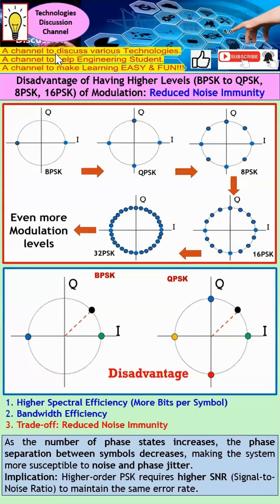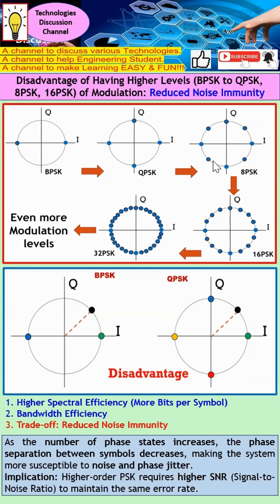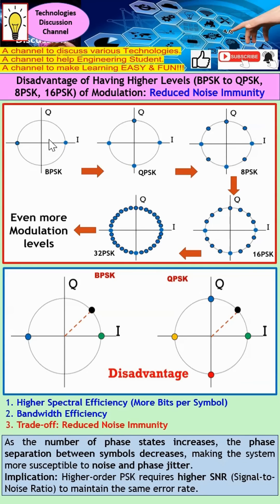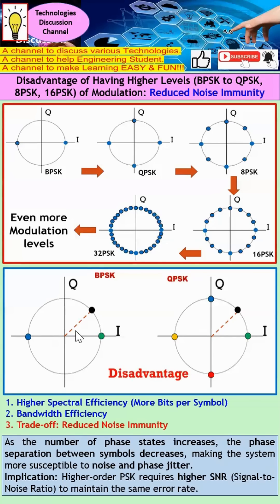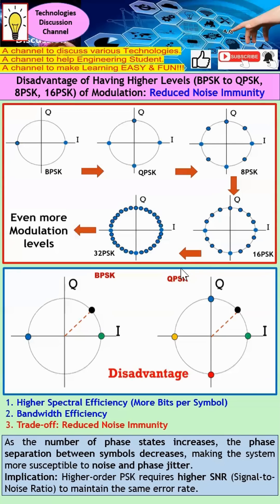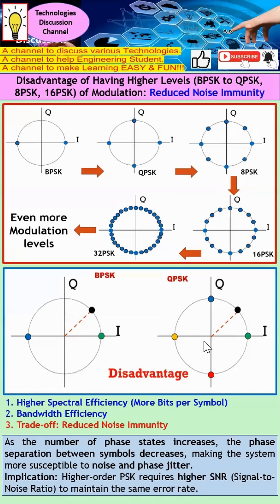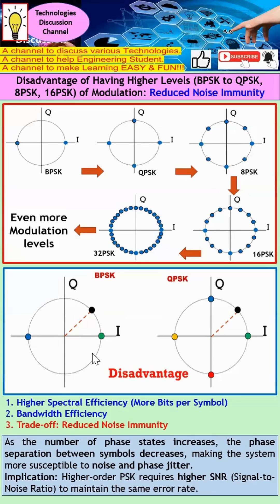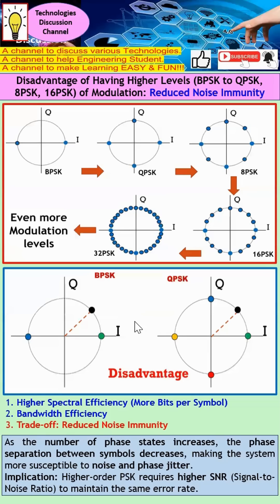Disadvantage of Higher Modulation Schemes (QPSK, 16PSK, QAM): Reduced Noise Immunity & Sensitivity.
Digital Modulation #5. How Higher M-ary Levels QPSK, 8PSK INCREASE Data Speed & Bandwidth Efficiency